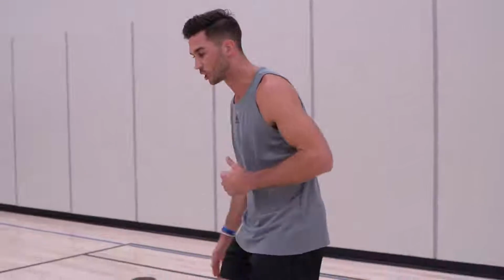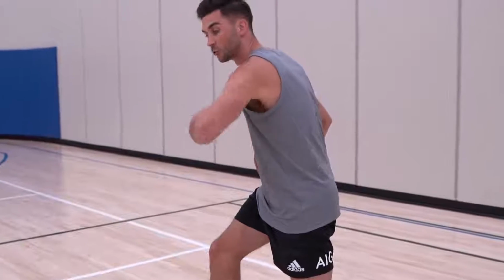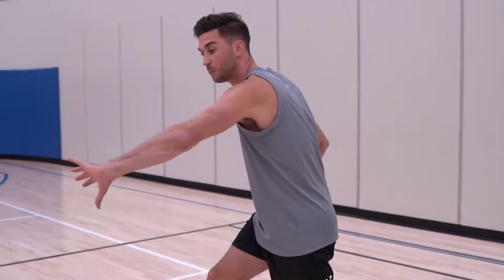Kobe Bryant Move Breakdown! 🔥| Jordan Lawley Skills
In this video NBA trainer Jordan Lawley breaks down one of Kobe Bryants moves! This is a great move to work on and to add to your skills! Drop a comment on what you guys would like to see next! YAYAAA!!!

TEXT "Youtube" to my PERSONAL CELL PHONE # to get to see all my Youtube videos before they launch to the public!! Click this link to go straight to text!

IF YOU'RE NOT SICK OF ME BY NOW, HEAD TO OUR TIKTOK ;)...